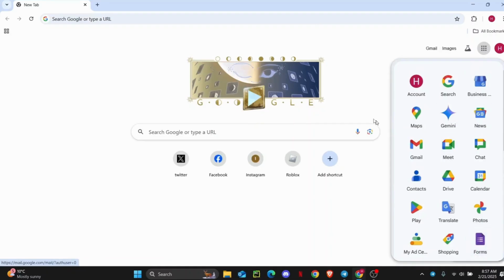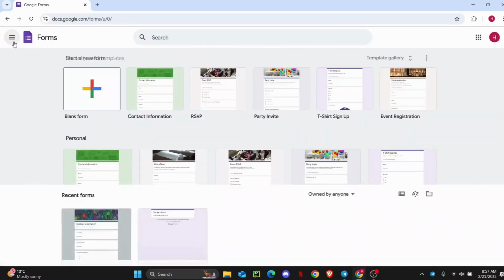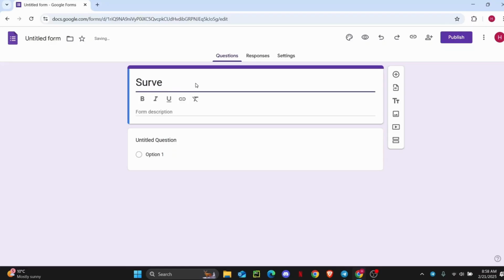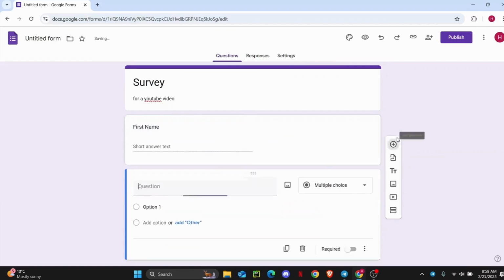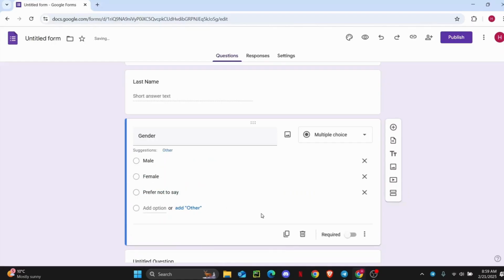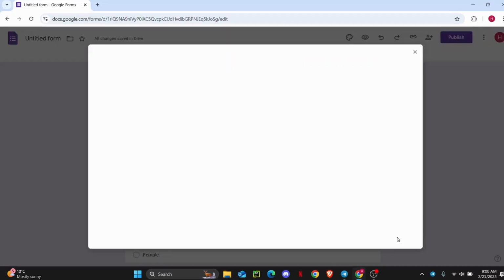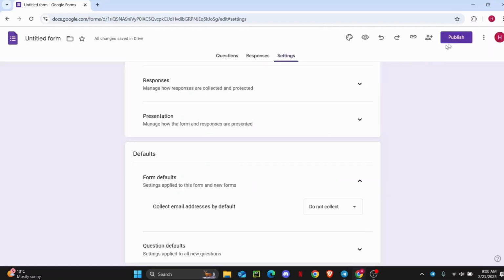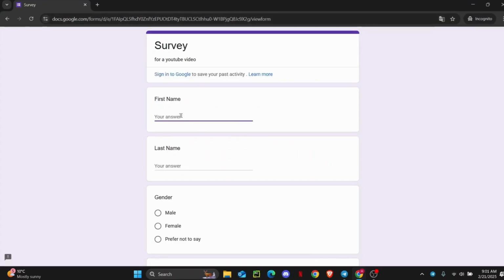How to Create Google Form Questionnaire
Learn how to create a Google Form questionnaire with ease in this step-by-step tutorial. Whether you're designing a survey, collecting responses, or managing data, this guide will show you everything you need to know!

In this video, you'll discover how to create Google Form questionnaires from scratch. We'll also cover how to use Google Forms on your phone and provide a complete walkthrough of its features.

Timestamps:
0:00 Introduction
0:25 Step 1: Accessing Google Forms
1:00 Step 2: Customizing Your Questionnaire
2:15 Step 3: Sharing Your Google Form